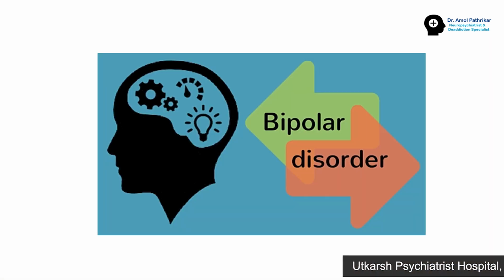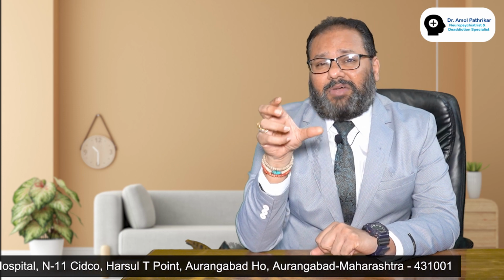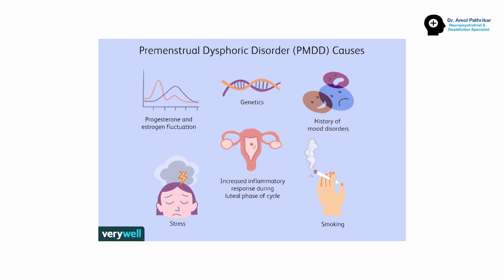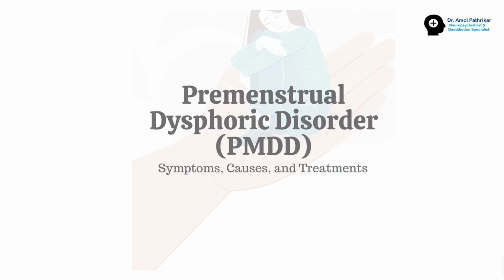Types Of Depression | By Dr. Amol Pathrikar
In this video, Dr. Amol Pathrikar covers some of the prevalent types of depression. He provides insights into the various forms of depression, including major depression, bipolar depressive disorder, bipolar disorder, seasonal affective disorder, and premenstrual depression. Watch the video to learn more about the different types of depression and their symptoms.

5 types of depression topics cover in this video

1. Major Depressive Disorder.

2. Bipolar Disorder.

3. Seasonal Affective Disorder.

4. Postpartum depression.

5. Premenstrual Dysphoric Disorder.

📍 - N-11 Cidco, Harsul Road, Near Hanuman Mandir, Aurangabad Ho, Aurangabad-Maharashtra - 431001,

about us,
Dr. Amol Pathrikar is a highly qualified psychiatrist with an MBBS degree, a Diploma in Psychological Medicine (DPM), and a Fellowship in the Indian Psychiatric Society (FIPS). He is the founder of Utkarsh Clinic, which is recognized as the best psychiatric hospital in Aurangabad, Maharashtra. With years of experience, Dr. Pathrikar has established a firm foothold in psychiatry and is dedicated to providing top-notch care to his patients.